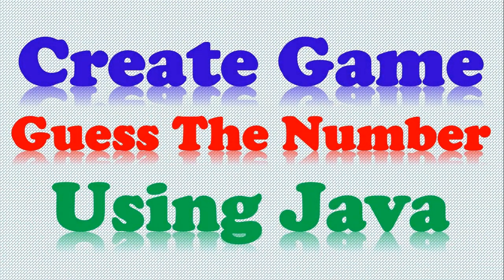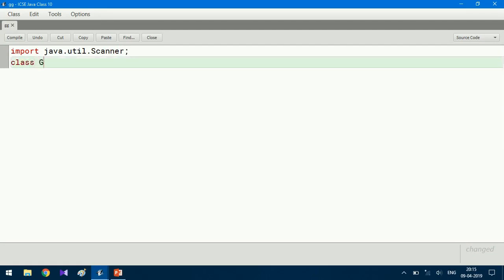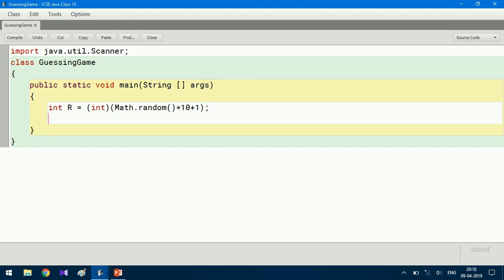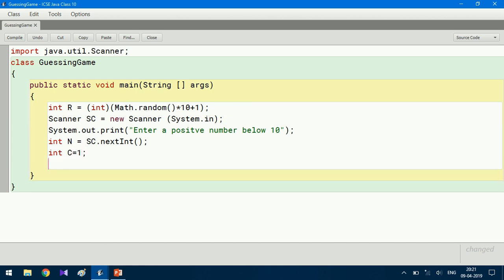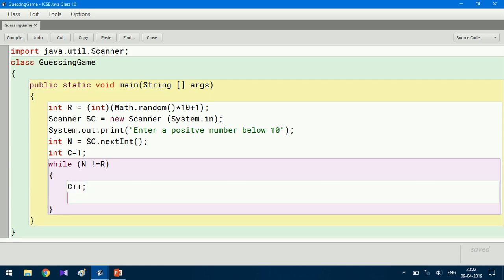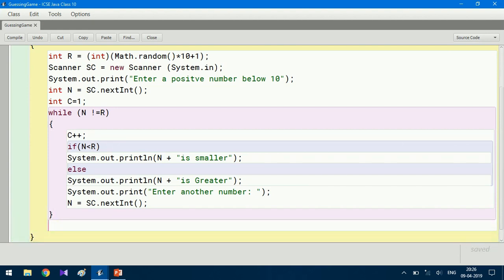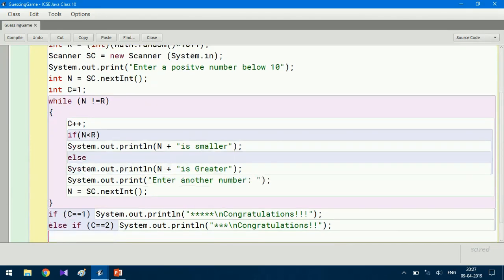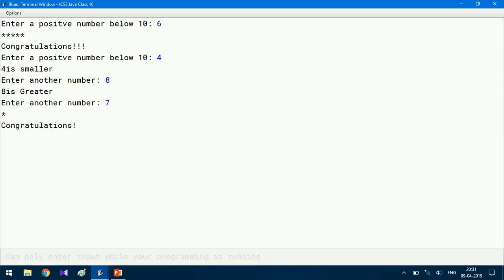Creating Simple Guessing Number Game in Java Language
ICSE Computer Applications Java for Class 10 in EASY WAY through BlueJ